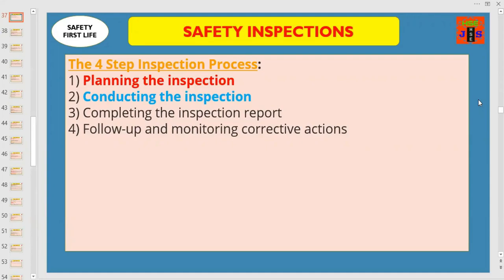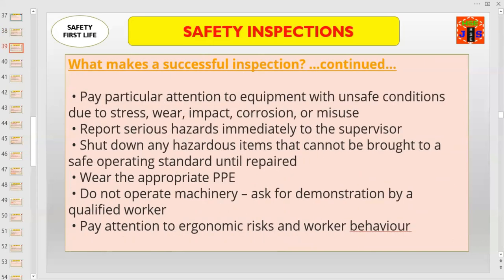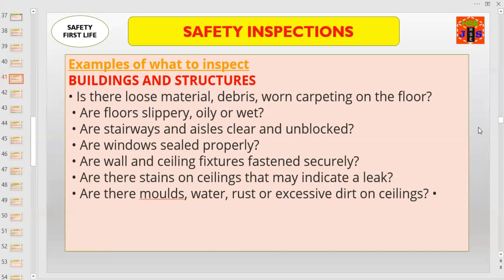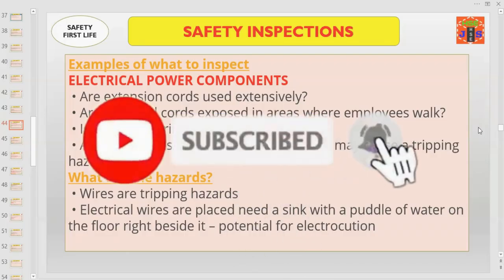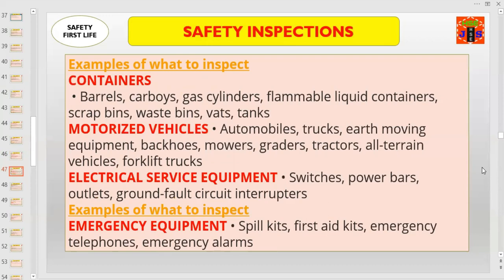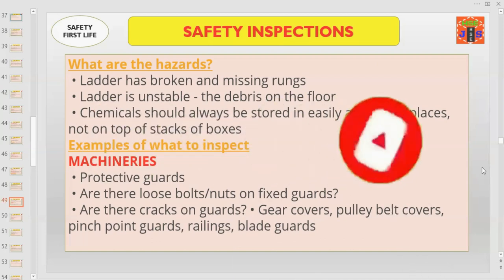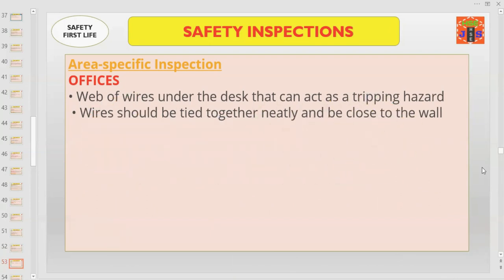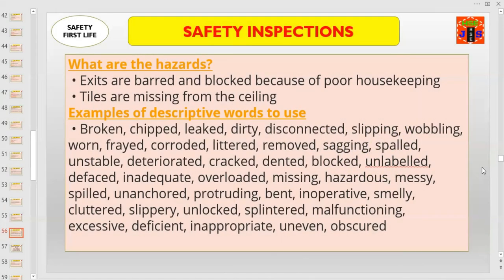How To Conduct Site Safety Inspection | Safety Inspection Process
How To Conduct Site Safety Inspection Part 6 | Safety Inspection Process
This is part 6 of the safety inspection training series. In this video, we are learning how to conduct a site safety inspection. How to inspect a construction site, a building or a structure? What to look for to make a site safety inspection effective, successful, and meaningful? This is actually the second step of the safety inspection process. What are the major key areas? How to focus on these important factors? The main elements are the people, premises, environment and the plants' machinery & equipment. How to inspect the work environment? How to inspect the site machinery? How to interview workers at the worksite? What includes in the premises? In a building, there are a lot of substations like storage facilities, electrical rooms, electrical installations, distribution points, laboratories, chemicals, lifting equipment, machines, plants and other relevant supporting accessories. How to inspect the firefighting equipment and the sprinkler systems? What you will observe in the washrooms, kitchens, rest areas and how to ensure the welfare facilities? How you will record your instant findings? How to memorize every single point? How to know about the plant's operation if you are not experienced and skilled? All information related to the workplace safety inspection is in this video. This is a complete safety tutorial on the topic of the site safety inspection process and how to carry out an inspection of a building or a construction site as a safety practitioner? If you are interested to learn more, there are 5 parts to this safety video. You can go through every part and you will be able to understand a2z about site safety inspection requirements and fulfilment.
safetyfirstlife How To Conduct Site Safety Inspection Part 6 | Safety Inspection Process safetyfirstlife safety site inspection
 inspection process site inspection checklists inspection strategies safety key concerns during site inspections workplace safety hse inspection plants inspection premises and machinery inspection checklist how to identify potential hazards during the site safety inspection site workplace health hazards environmental hazards safety factors
How to make the site safety inspection effective and meaningful
key factors to concern during site safety inspection.
Risk assessment
risk management
safety compliance
scheduling of site safety inspections
safety inspection and safety audit
Who can be the part of the site safety inspection team
What to inspect during the site visit
safety inspection by the management
safety inspection by HSE department
safety inspections management

To know more about site safety inspections please go through parts 1 to 5 links are as follows:
Part 1
Part 2
(Site Safety Hazards & the Areas of Concern)
Part 3
(Site Safety Inspection | OBSERVATIONS & FINDINGS)
Part 4
(Safety Inspection stages types & process)
Part 5
(12 Basic principles of Safety Inspection)

Thanks for your time and valuable feedback.